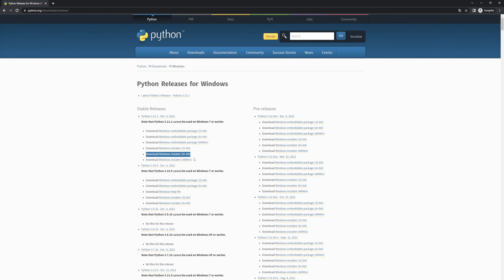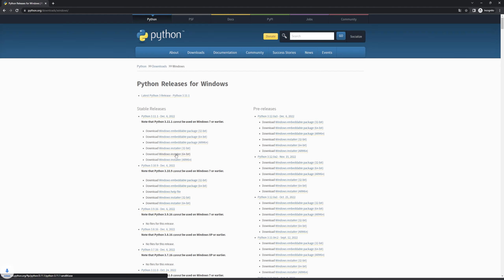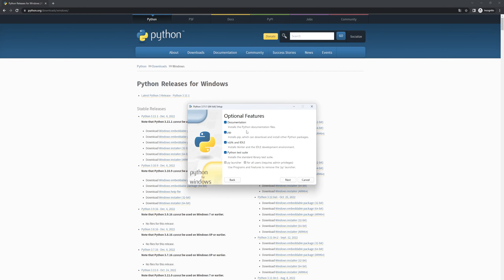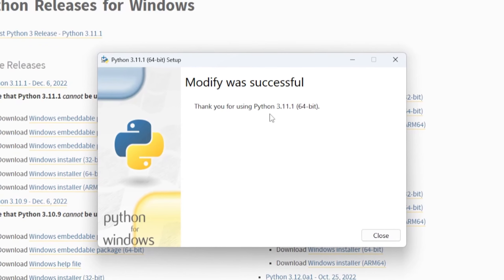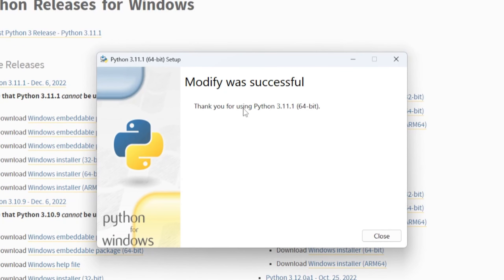How to install python on Windows 11 in 2023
Learn How to install python on Windows 11. It's really easy to do and learn to do it in just a few minutes by following this super helpful tutorial.